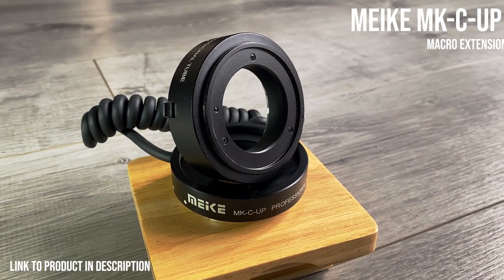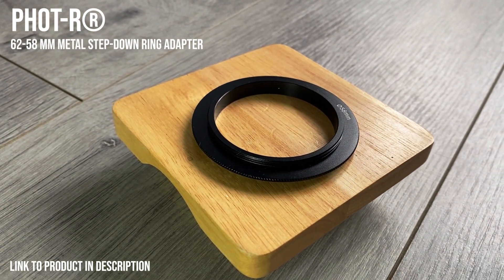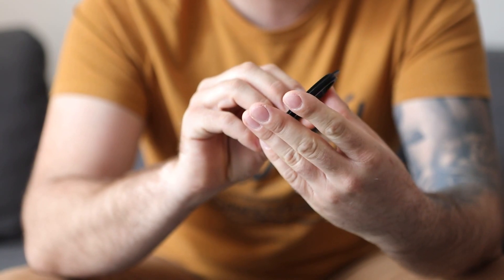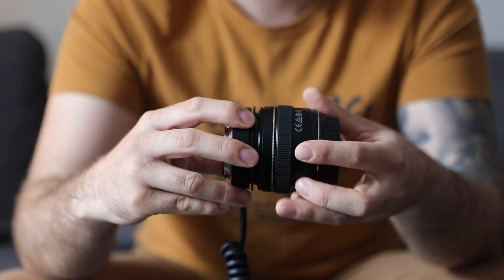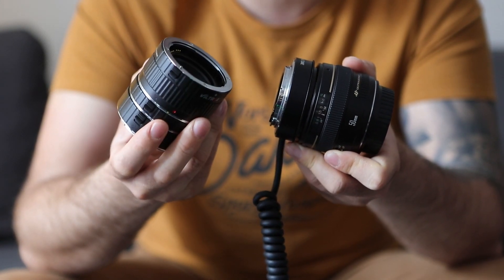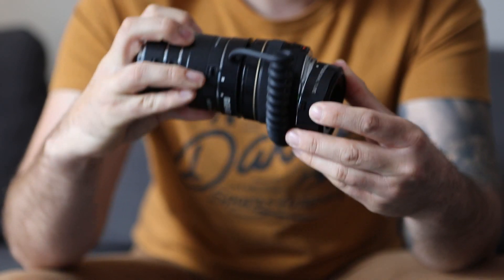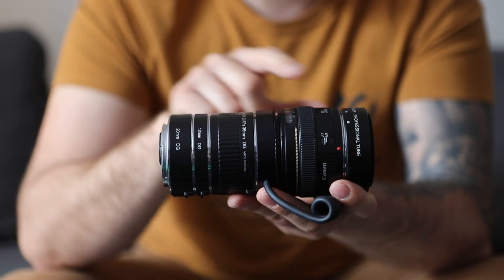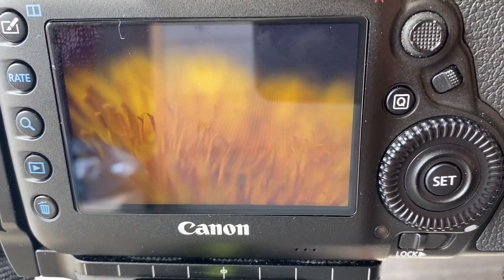Canon 50mm MACRO photography setup ( sample photos )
Watch till the end to see a collection of my photos!

Canon 50mm MACRO photography setup
Hi everyone, today I will show you how to turn your canon 50mm nifty fifty into a macro photography lens!

Cheap macro photography setup and sample photos

To connect your canon 50mm reversed for a macro photography setup you will need :

 - Phot-R® 62-58mm Metal Step-Down Ring:
USA:

Extension tubes for macro photography - VILTROX DG-C Auto Focus Macro Lens Extension Tube Set

- JZK Helping Hands

- Camera Canon 5d MK IV

Extension tubes for macro photography